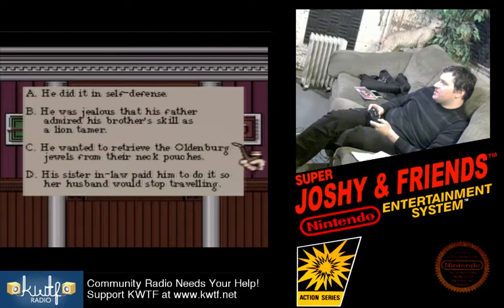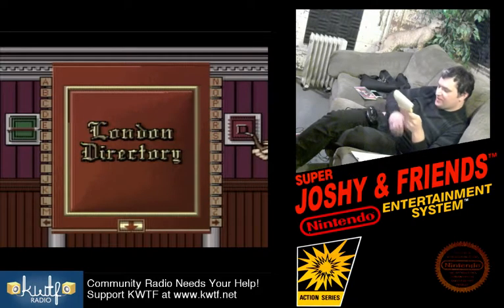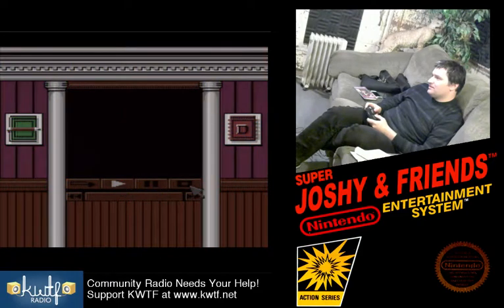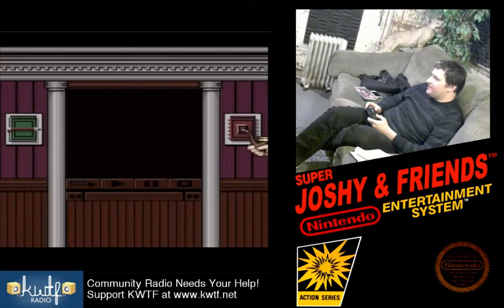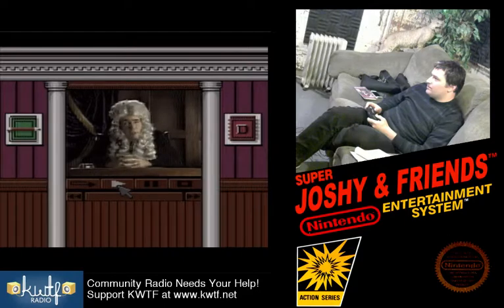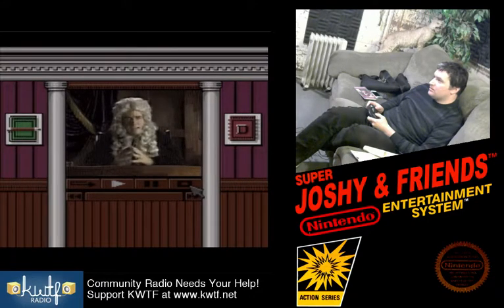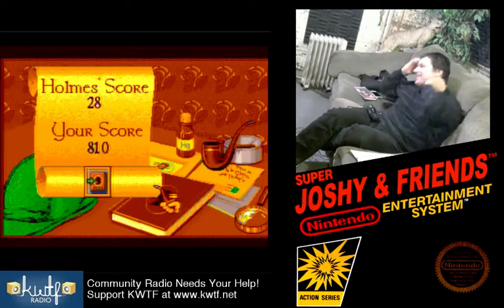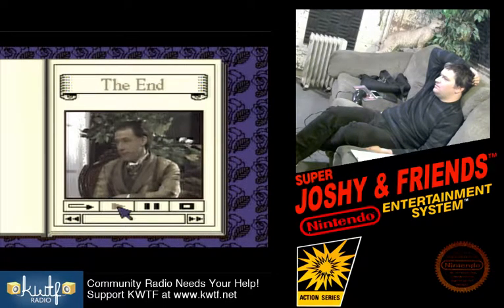Sherlock Holmes Consulting Detective II: The Two Lions - 2 / 2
First time playing this or any Sherlock Holmes game. I'm joined in the chat by Stevie and Jay who help me solve the case.